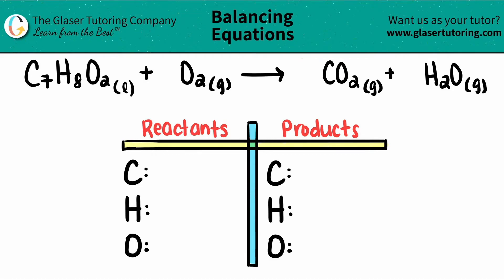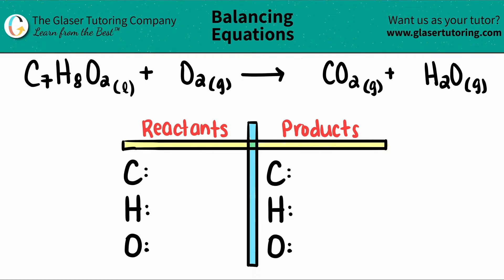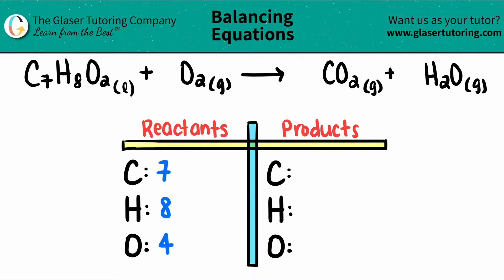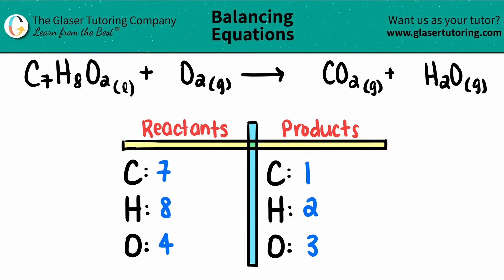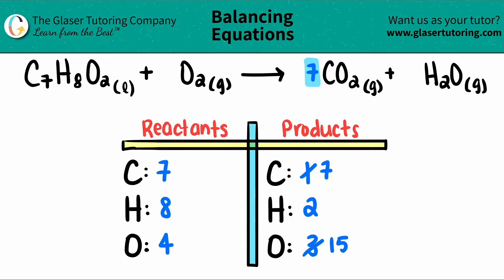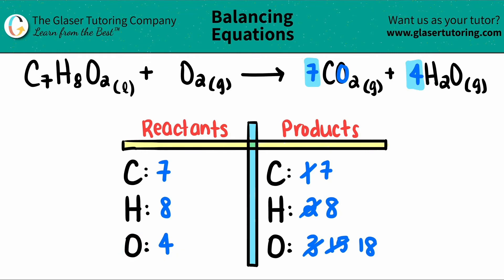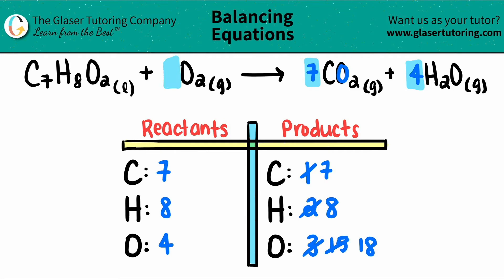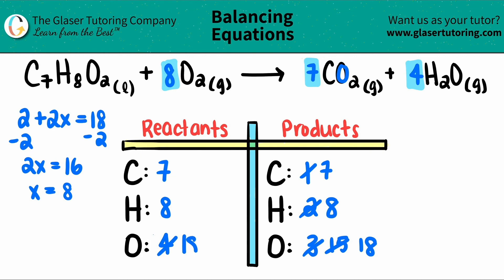How to balance C7H8O2(l) + O2(g) → CO2(g) + H2O(g)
Balance the following equation:
C7H8O2(l) + O2(g) → CO2(g) + H2O(g)